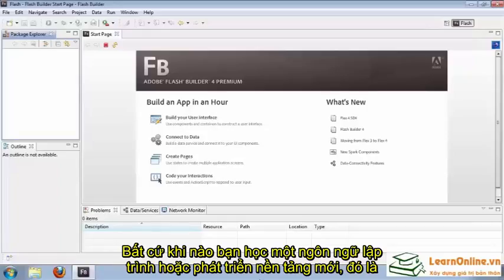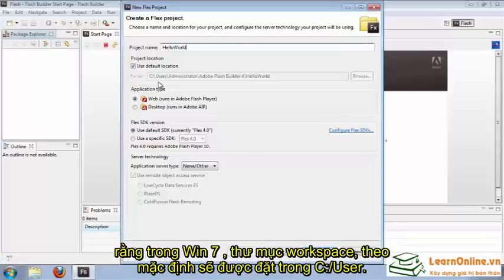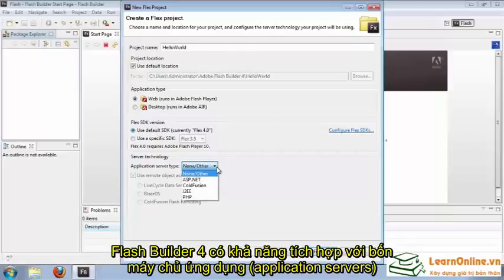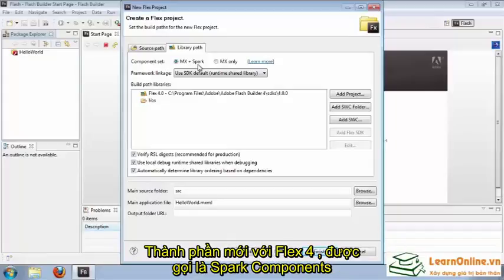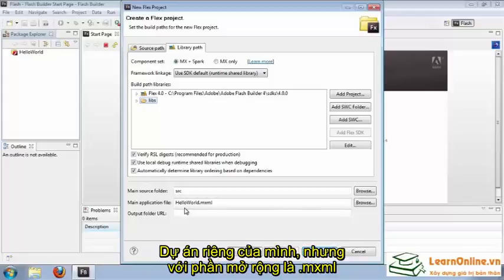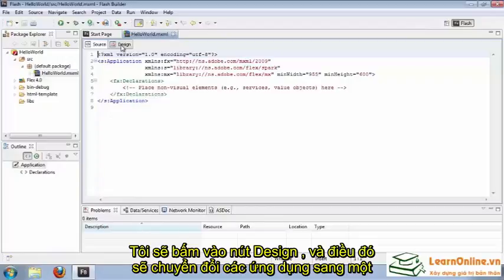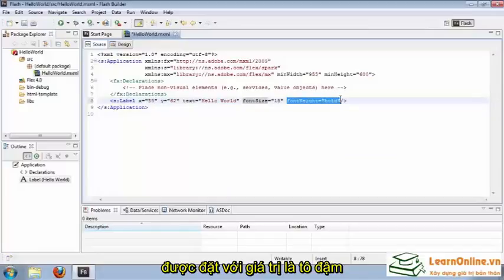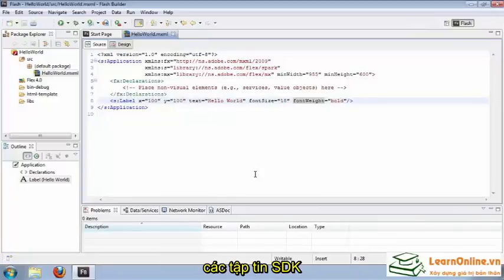Khóa đào tạo cần thiết về Flash Builder 4 và Flex 4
Nền tảng lập trình mã nguồn mở của Adobe, Flex SDK, kết hợp với Flash Buider (trước đây được gọi là Flex Builder) đơn giản hóa quá trình xây dựng các trình ứng dụng internet phong phú, hay được gọi là RIAS. Tác giả David Gadner đã khám phá ra  ấn bản mới nhất của loại công cụ công suất lớn này trong khóa đào tạo cần thiế về Flash Buider 4 và Flash 4, giải thích những thông tin quan trọng cho các lập trình viên được nâng cấp từ Flex 3, cũng như là cho những ai mới làm quen với việc phát triển RIA. Khóa học này là đỉnh điểm trong sự phát triển của một ứng dụng hoàn chỉnh, , tích hợp với máy chủ ứng dụng PHP và cơ sở dữ liệu MySQL. Các tập tin bài tập đi kèm với khóa học này.